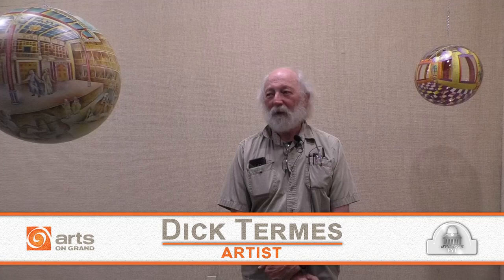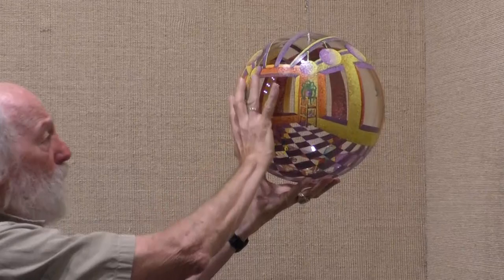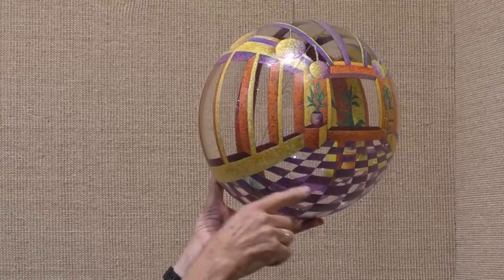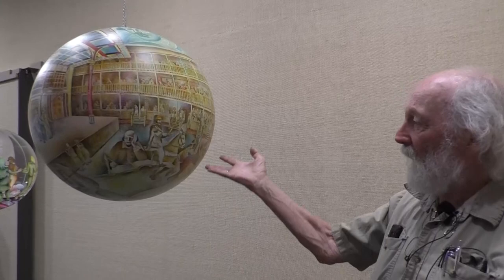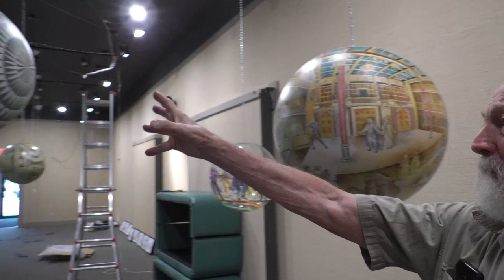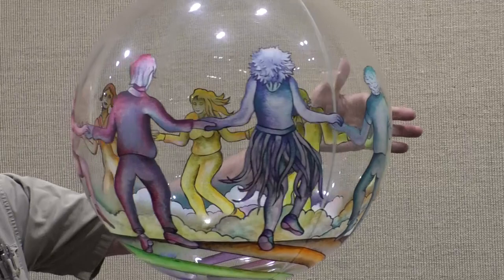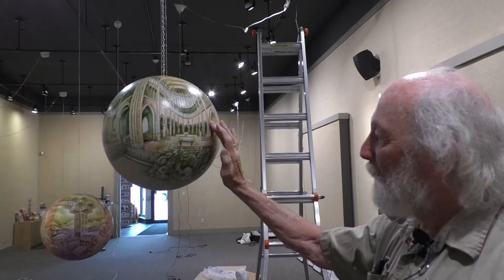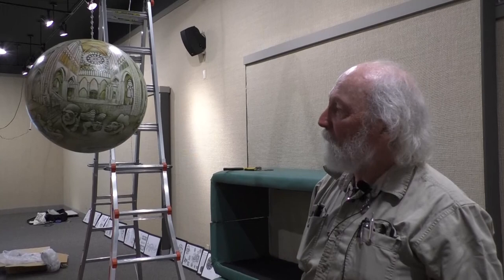Arts On Grand: The Total Picture by Dick Termes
Artist Dick Termes tells us a little bit about his artwork and show at Arts On Grand.